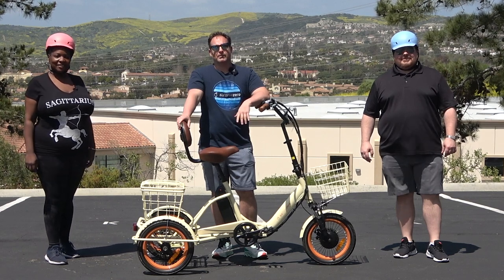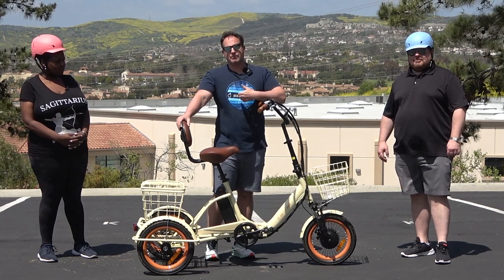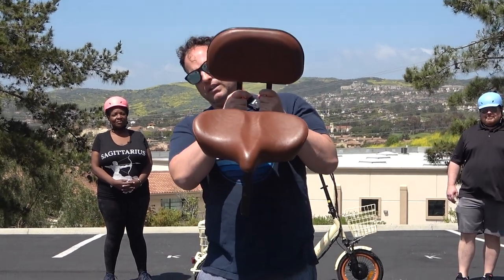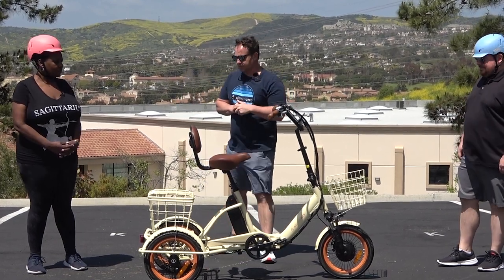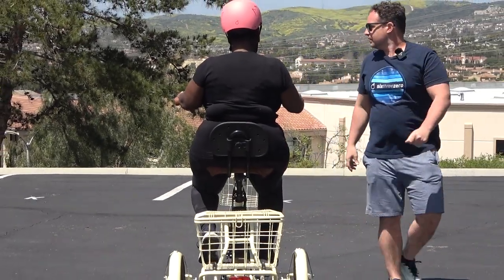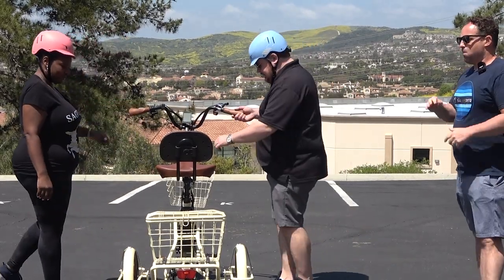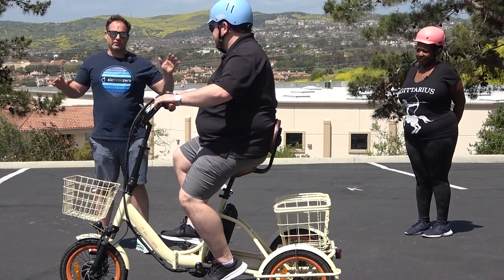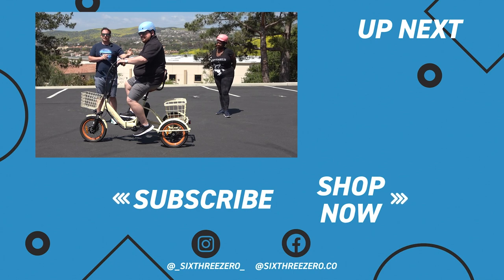ULTIMATE BIKE SEAT COMFORT: A Tricycle Seat with Backrest That is Unbelievably Comfortable!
Finding a comfortable bike seat can be challenging.  A bicycle seat that is comfortable but also can allow your legs to give you the performance you need while pedaling.  Look no further than the Super Max Cush Bike Seat with a Backrest.  This extra wide bicycle saddle is great on tricycles because of the added back support you get with this seat.  The back will support riders lower backs taking strain off their lower back muscles.  It makes the ride comfortable and relaxed so riders won't experience pain while on rides.  Also, the seat is 14.5" wide providing great support for riders with varying width bottoms.   If you have a tricycle and need a soft, supportive seat, this is the tricycle seat for you.